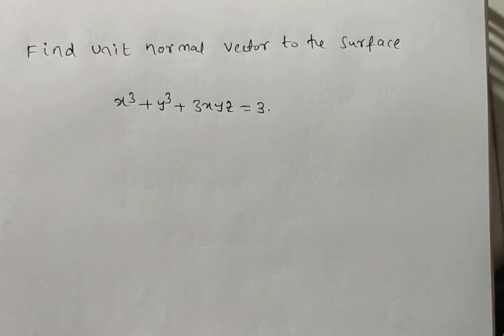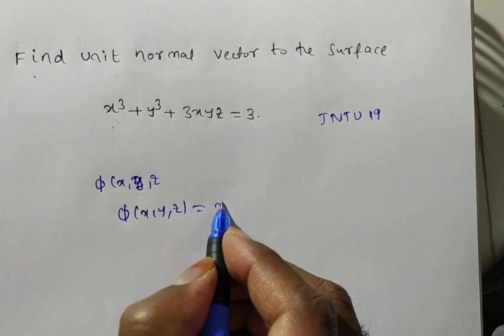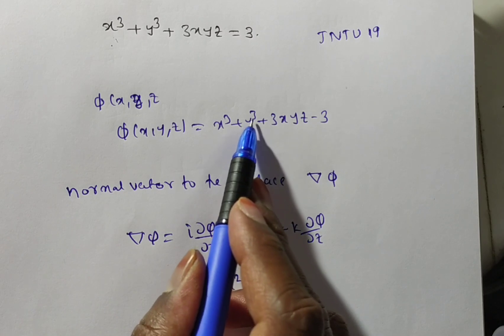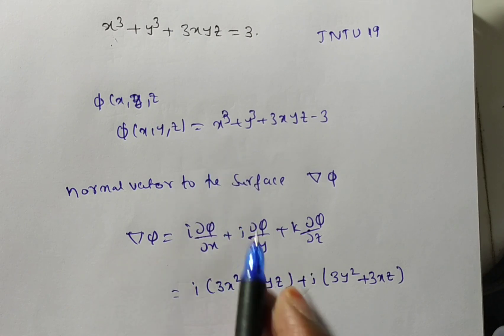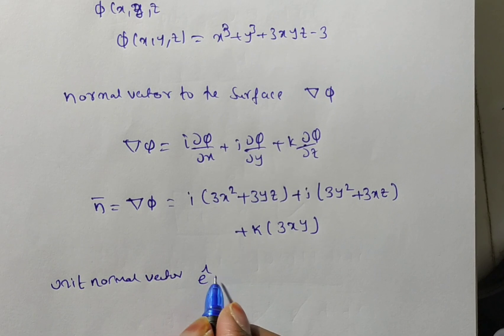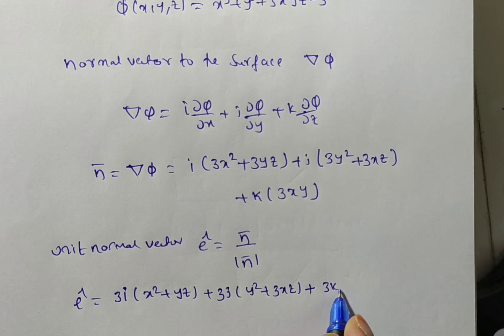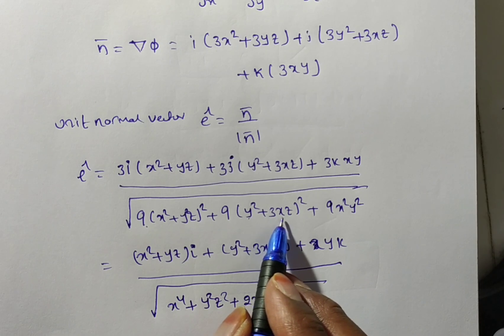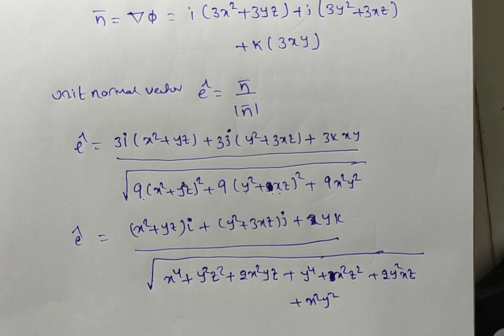Finding Unit Normal Vector for scalar point function JNTUH-19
TEAM Education
  • 3 hours ago